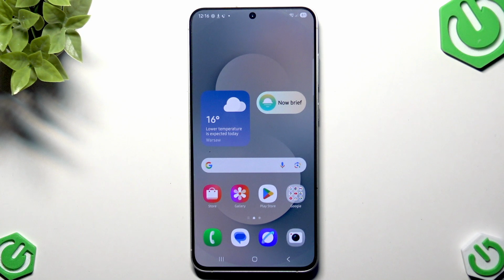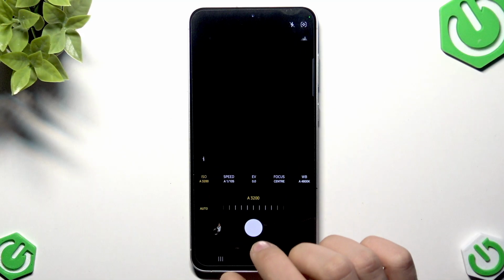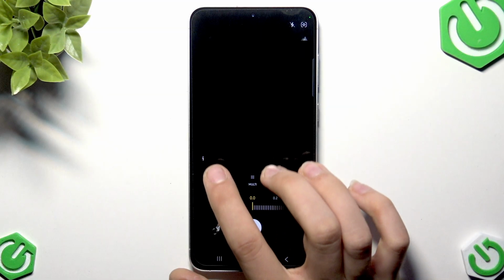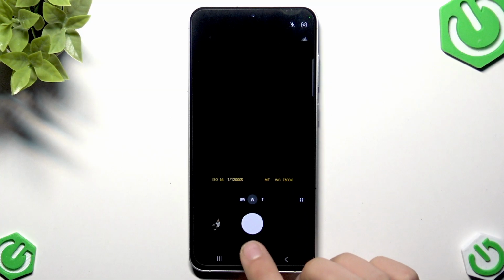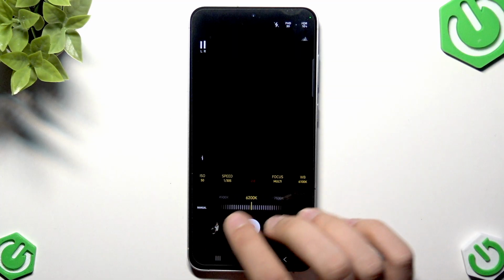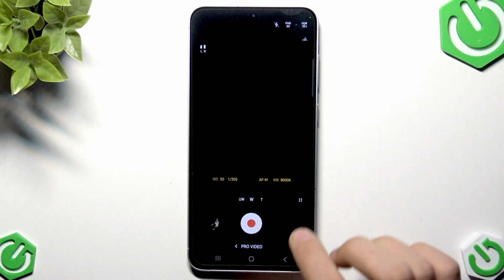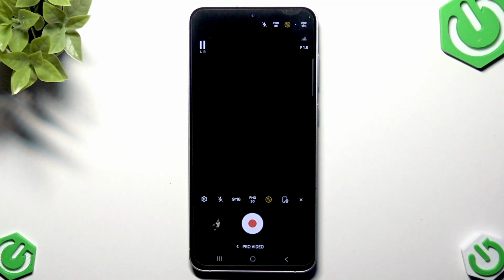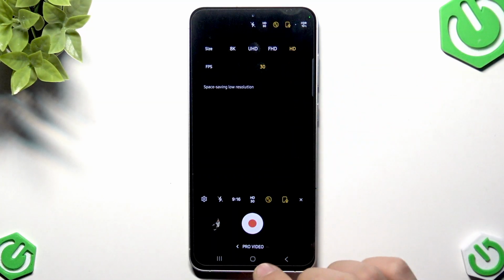How to Use Pro Mode on Samsung Galaxy S25 FE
Learn how to use Pro Mode on your SAMSUNG Galaxy S25 FE to take your photos and videos to the next level. In this video, we show you step-by-step how to access Pro and Pro Video modes in the camera app, adjust settings like ISO, shutter speed, autofocus, white balance, and more. Discover how to fine-tune your images and videos with advanced controls, including exposure, tone, contrast, highlights, shadows, saturation, and audio options. Whether you want to capture professional-looking photos or cinematic videos, this guide will help you unlock the full potential of the Samsung Galaxy S25 FE camera. Perfect for beginners and advanced users who want to get the most out of their device's camera features.

How to adjust ISO and shutter speed in Pro Mode on Galaxy S25 FE?
How to record video with Pro Video Mode on SAMSUNG Galaxy S25 FE?

0:00 Introduction
0:06 Open Camera App and Access Pro Mode
0:22 Adjusting ISO and Shutter Speed
0:36 Setting Autofocus and White Balance
1:26 Using Pro Video Mode
1:40 Adjusting Exposure and Audio Channels
2:09 Fine-tuning Tone, Contrast, and Saturation
2:44 Setting Video Resolution and Frame Rate
3:19 Summary